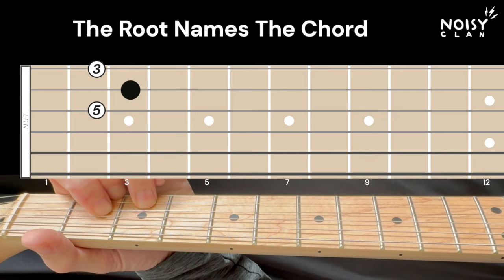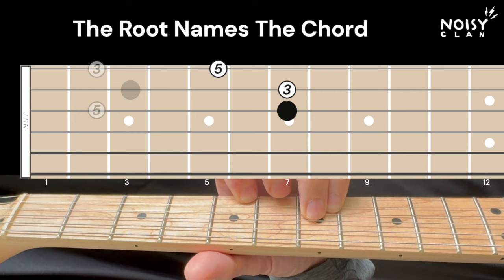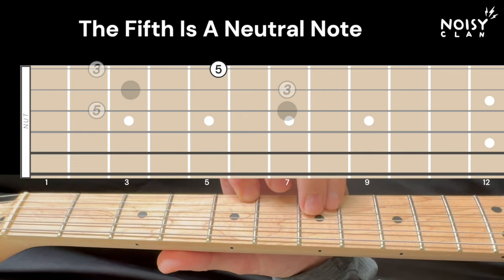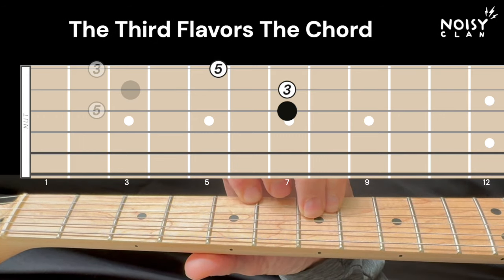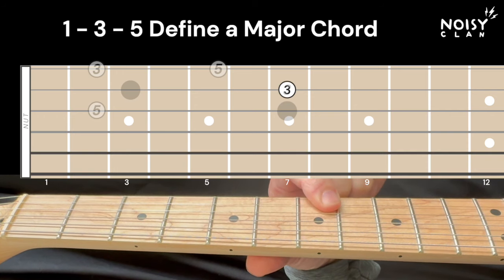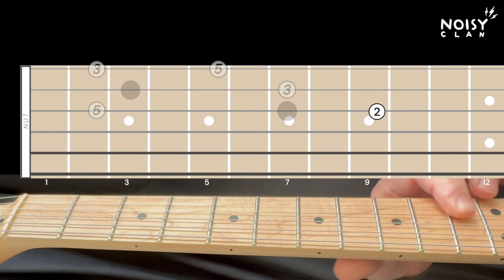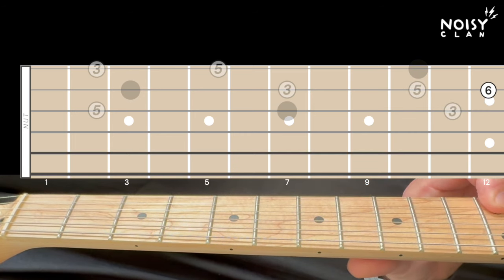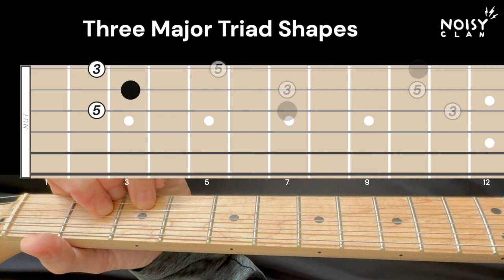Connecting Triads on Top Three Strings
🎸 Unlock the Secret Chord Triad Treasure Map! 🗺️
Ever feel like your guitar playing is stuck in first gear? Time to shift into high gear with our top-string triad tutorial! This video is your golden ticket to:

Master chord triads on the top three strings
See the fretboard from a guitarist's-eye view (no neck craning required!)
Follow along with mesmerizing fretboard animations (hypnosis not included)

Whether you're a six-string newbie or a seasoned shredder, this unique perspective will have you playing triads faster than you can say "Hendrix who?"
Don't let your guitar gather dust - dust off those fingers and level up your playing today!
Would you like me to elaborate on any part of this description or offer alternative versions?